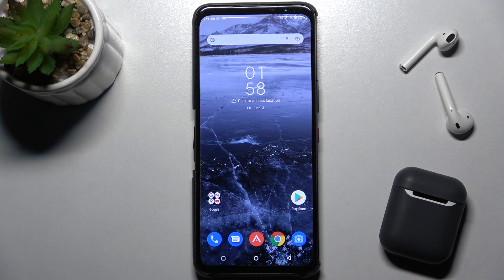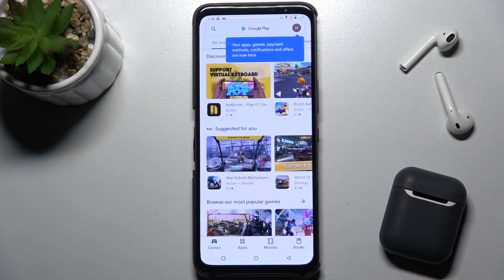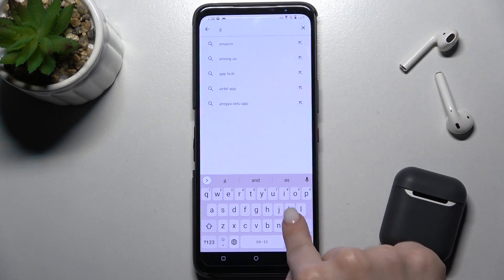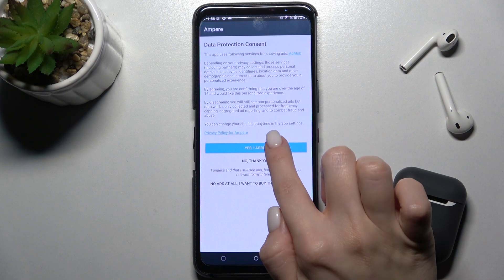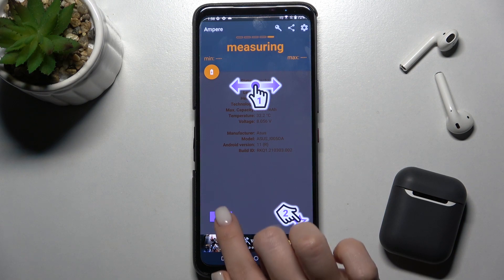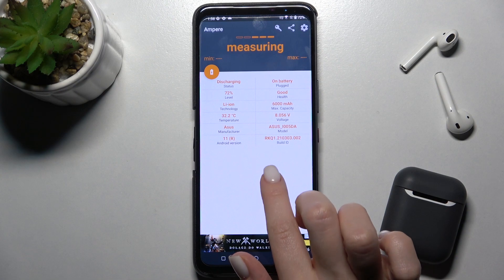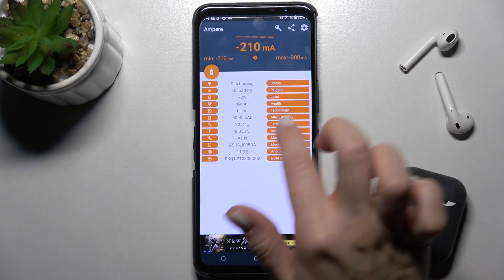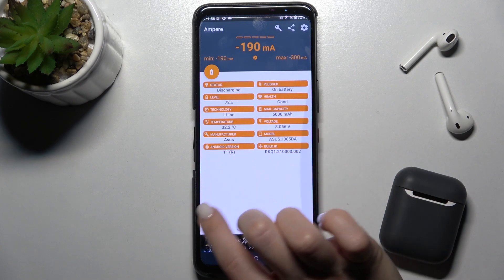How to Check Battery Temperature on Asus Rog Phone 5s – Ampere App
Hi there! If you notice that the battery on your Asus ROG Phone 5s has become too overheated and you want to know the exact temperature of the battery in order to understand what could be wrong with it, then we suggest to open our video. Since, not always every phone has a built-in function to check battery temperatures, we will help you to download the Ampere Application for this. So, if you want to periodically check the temperature of your battery on Asus ROG Phone 5s, then open our video guide and follow our Specialist.

How to Find Battery Temperature Info on Asus ROG Phone 5s?
How to Install Ampere App on Asus ROG Phone 5s?
How to Get Asus ROG Phone 5s Battery Temperature?